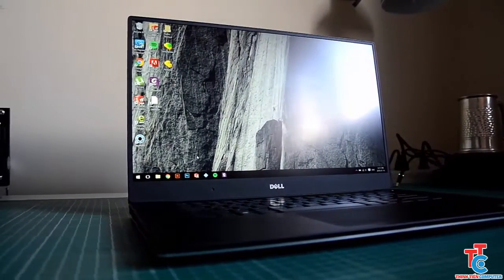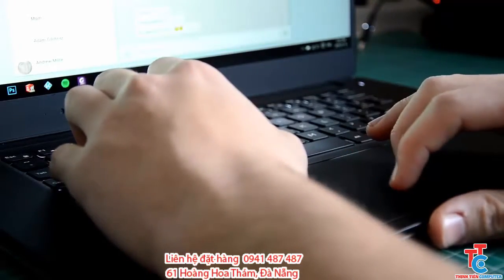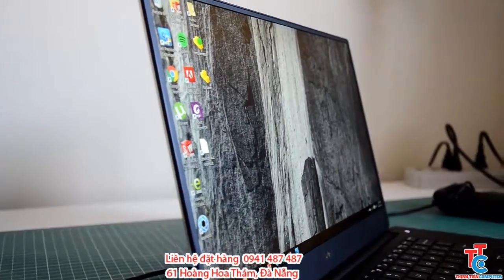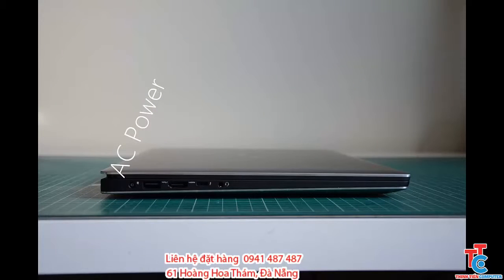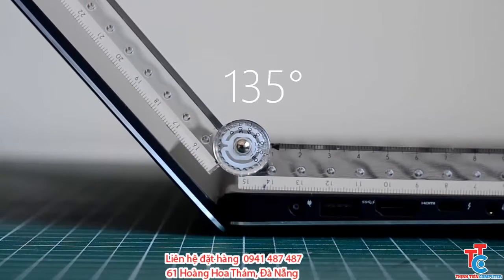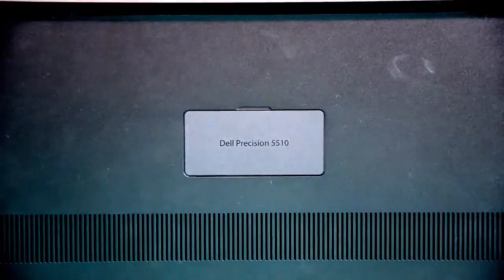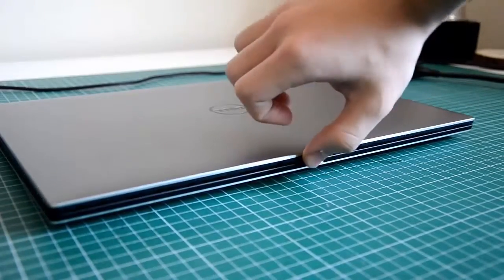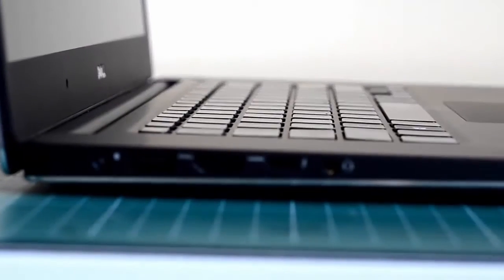Review Dell Precision 5510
DELL PRECISION M5510 i7- 6820HQ/8GB DDR3/256G SSD/2G Nvidia Quadro M1000M GDDR5/15.6'' FULL HD/Window 10